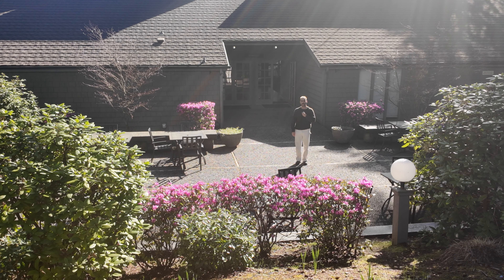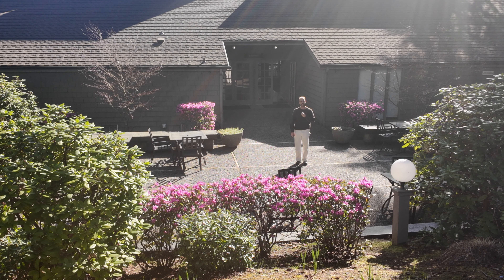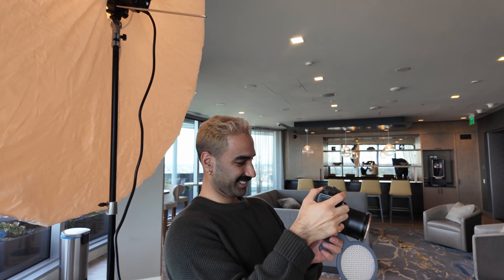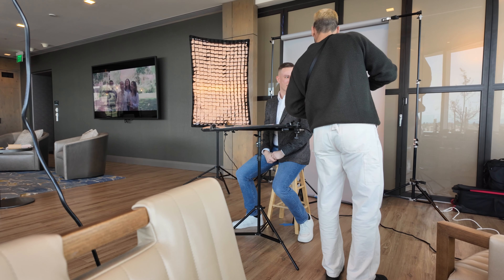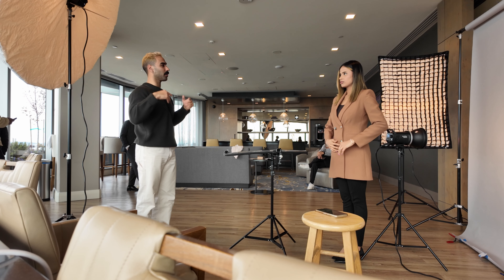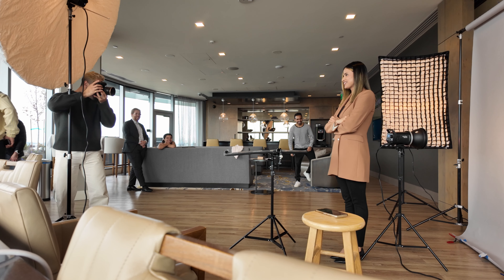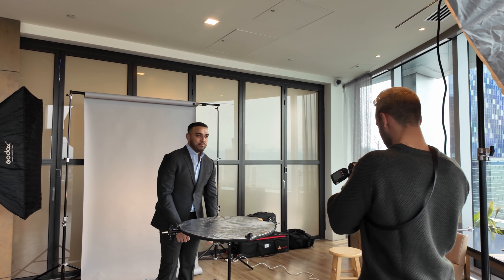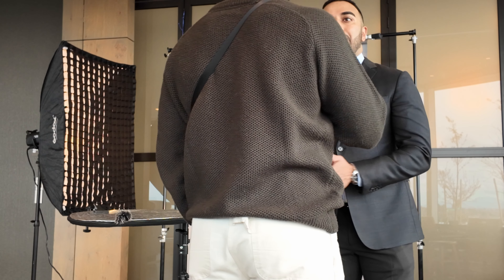Headshot Marathon | Behind the Scenes | Seattle, Washington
Take a look at this bts video showcasing the production of the Headshot Marathon. Working with Mckenzie Apartments from Seattle to host an event for their community to get those much-needed updated headshots. Reese the concierge at Mckenzie was a huge help with this whole process. He managed the sign-up sheet and building marketing for their community members and lastly provided ample space for me to come in and set up. For more glimpses from this photoshoot, visit my Instagram @alejandrotakesphotoss.

DJI Osmo Pocket 3 ND filter pack

DJI Mic Kit

Diffuser Backdrop

Magmod Flash Kit

65" Parabolic Umbrella

Godox Strobes